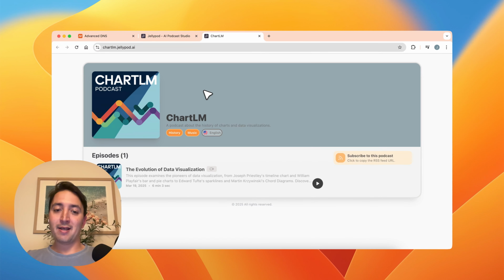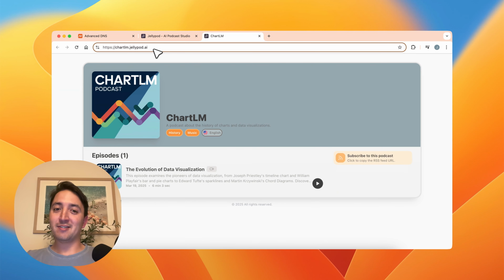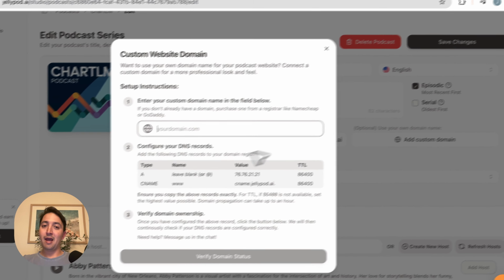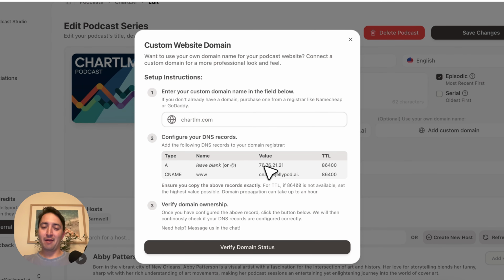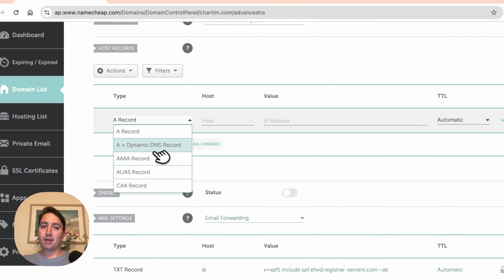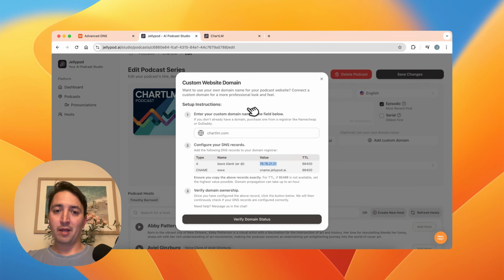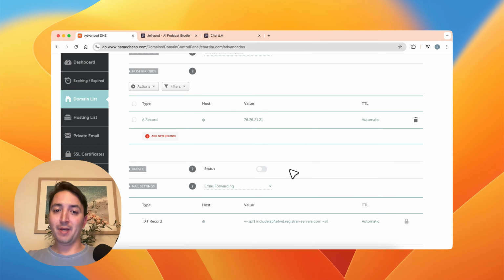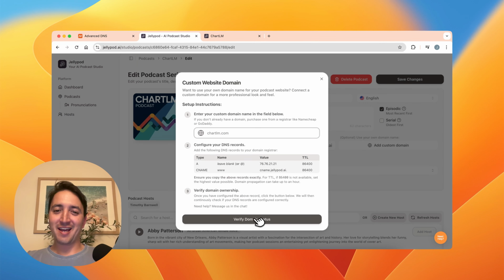How to Add Custom Domains to your Branded Website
Take full control of your podcast’s branding with Custom Domains in Jellypod. In this walkthrough, I’ll show you how to remove Jellypod branding and set up your own fully branded podcast website using your domain or a subdomain like podcasts.yoursite.com.

What you’ll learn in this video:

-How to connect a custom domain to your Jellypod podcast
-How to remove Jellypod branding for a seamless brand experience

With Custom Domains, your podcast stays under your brand, on your site, and in your control. No redirects. No distractions. Just your content, exactly the way you want it.

Have questions? Drop them in the comments, and I’ll answer them!